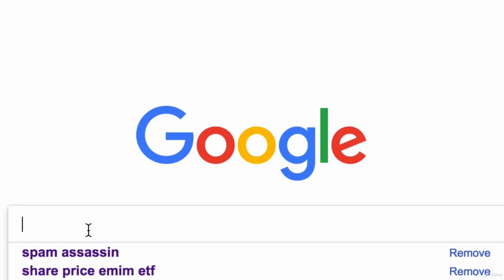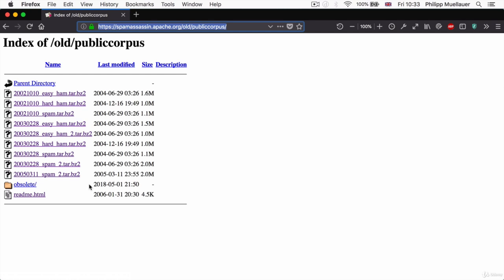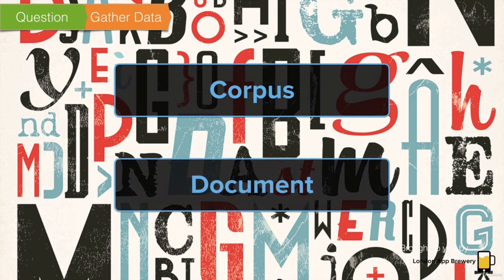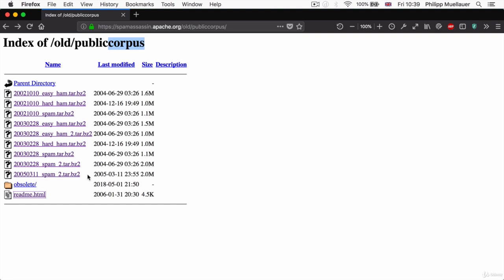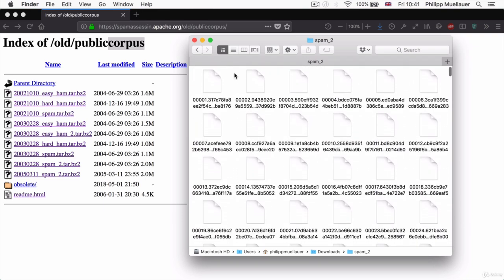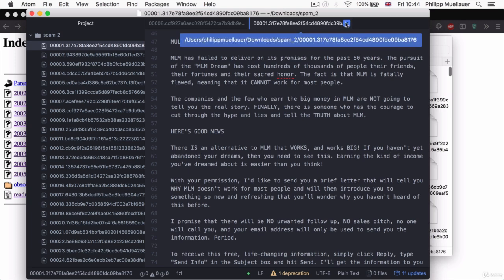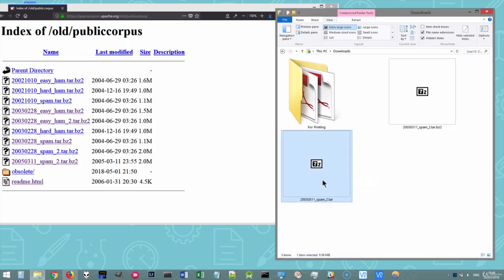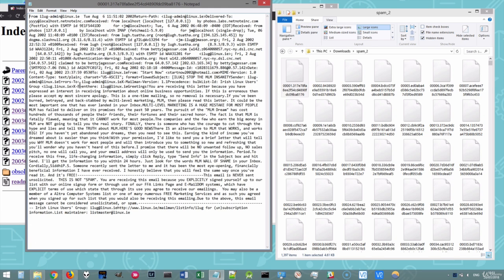6 2 Gathering Email Data and Working with Archives & Text Editors